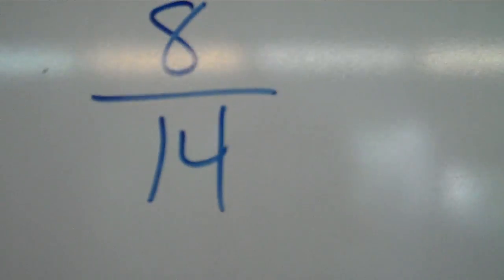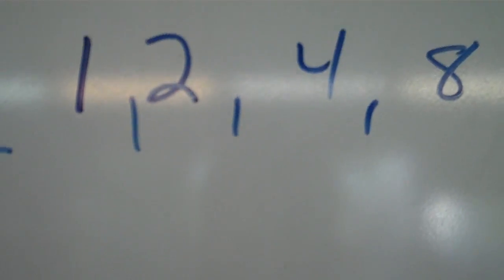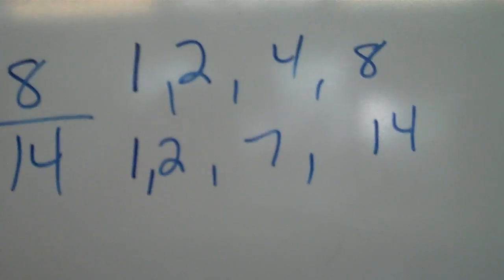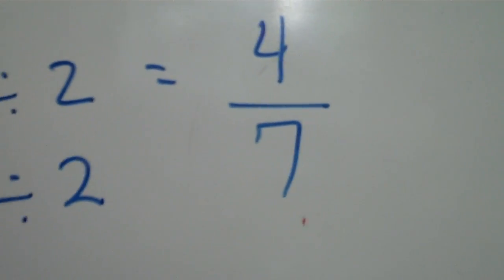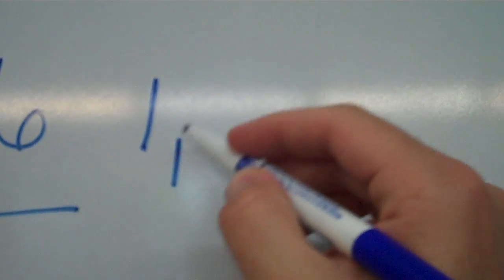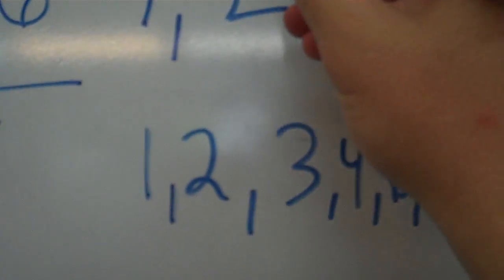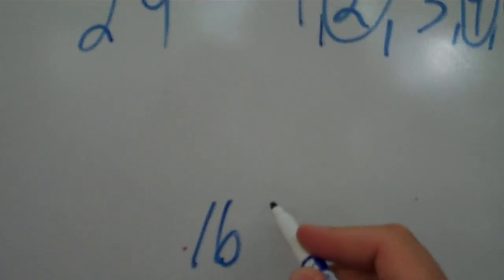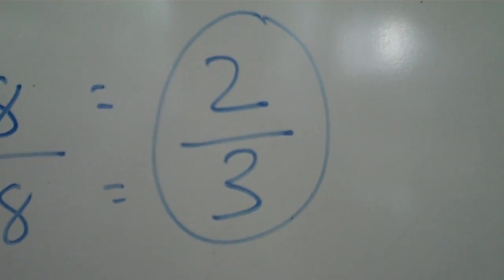Reducing Fractions to Simplest Form